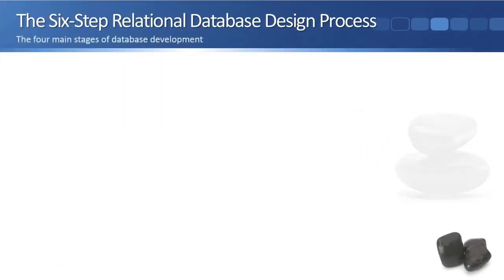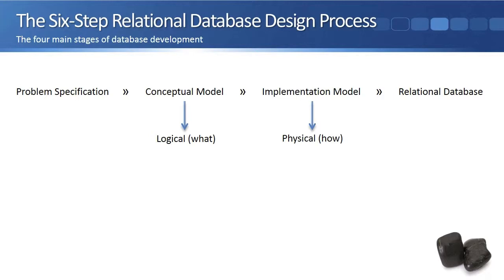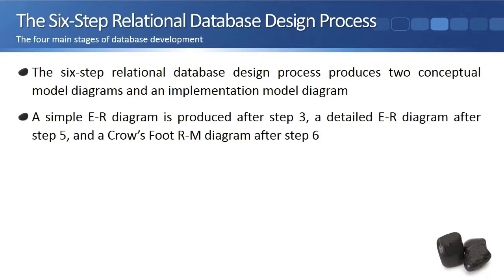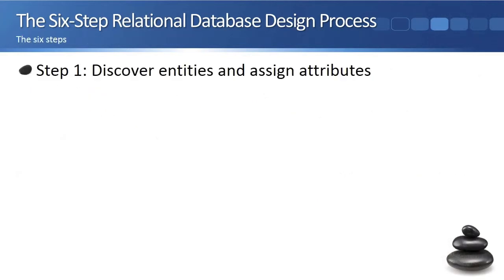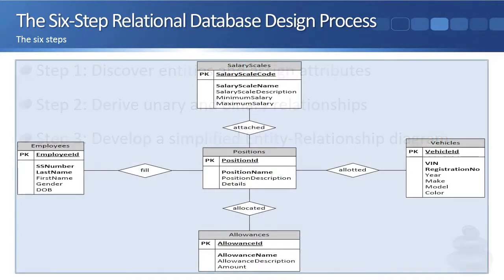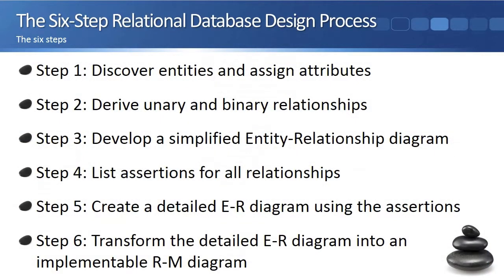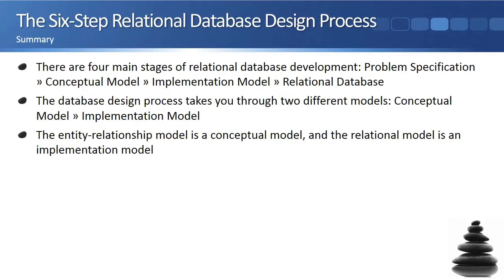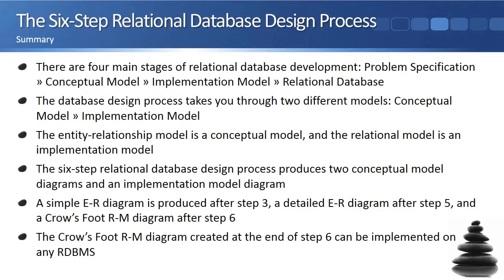The Six-Step Relational Database Desing Process - Sekstrin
An explaination of how six-step relational database design fits into the main stages of database design and development, and a list of the six steps